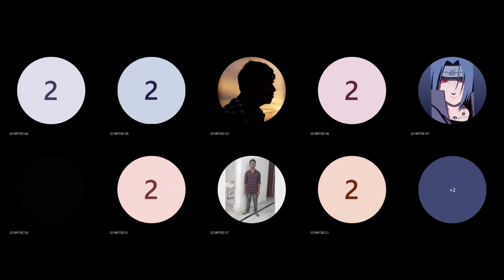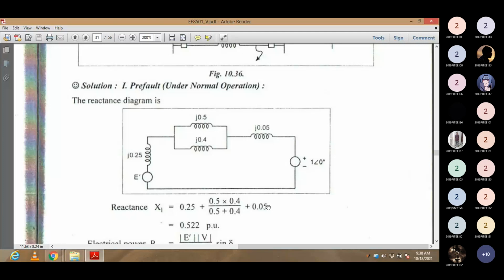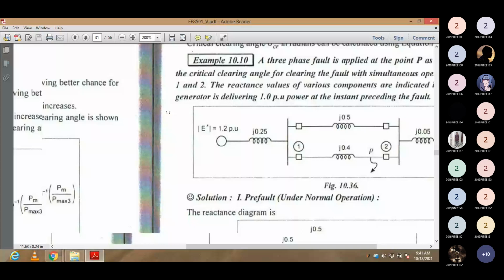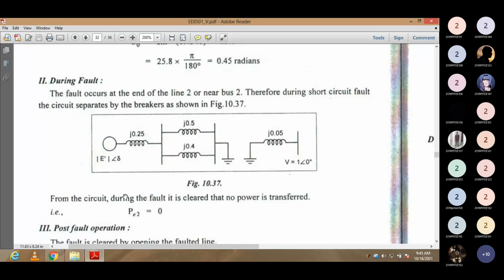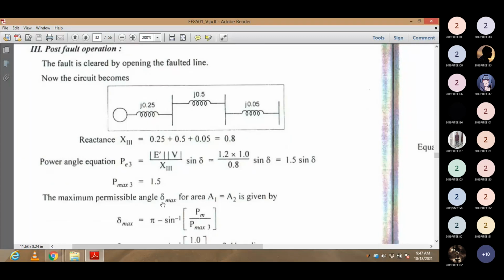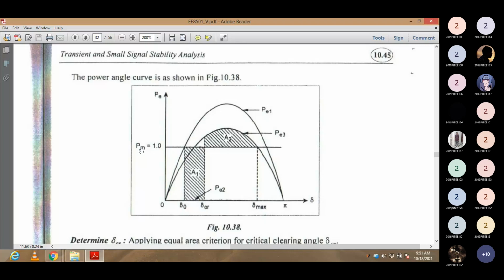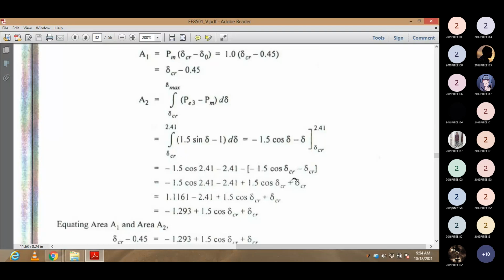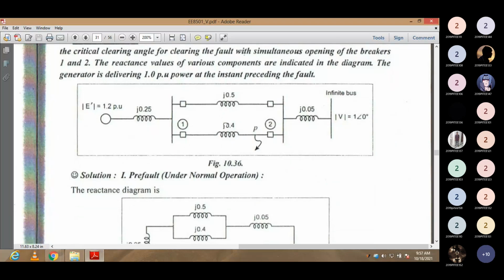EE8501 PSA Lecture 19